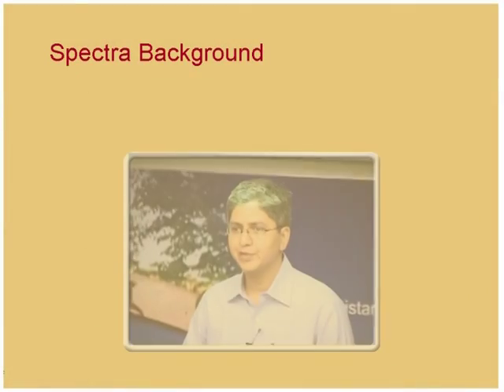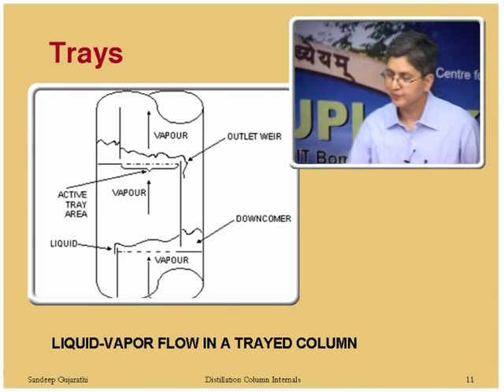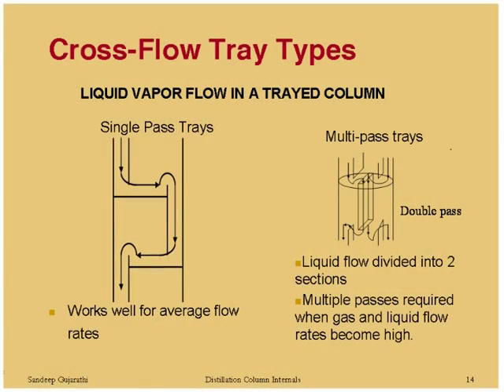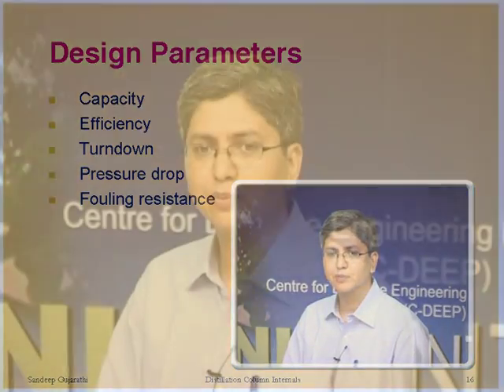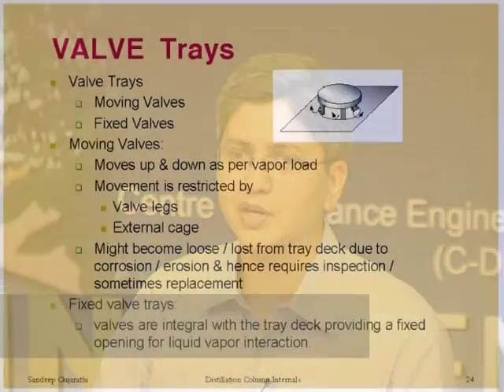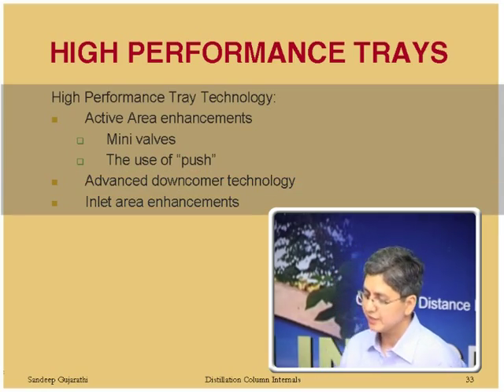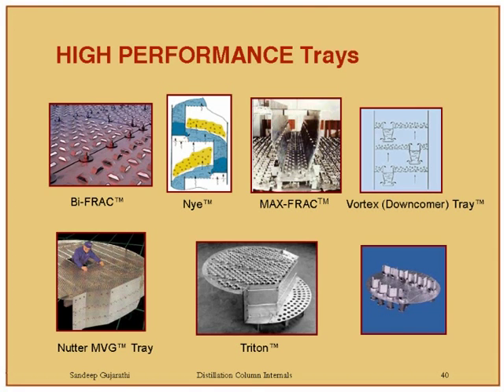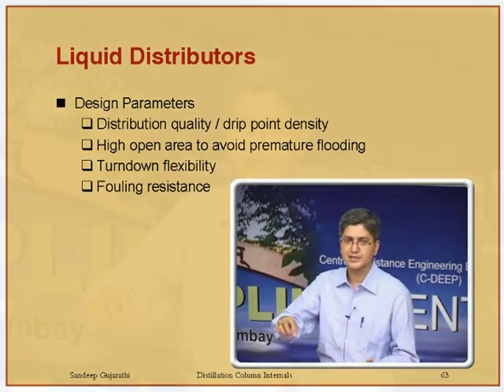ADS L11 Column Internals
This is 11th session of Advance in Distillation System workshop arranged for teachers. It was delivered by Prof. Sandeep Gujarati from IIT Bombay.

In this session he talked about Distillation column, column internals, trays, tray v/s packed columns, random packing, structured packing and packed column internals.